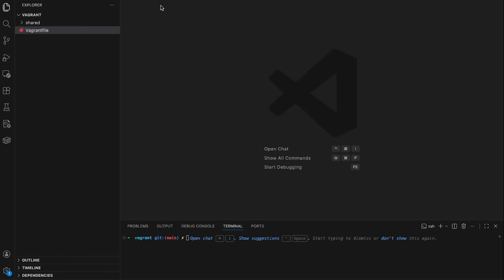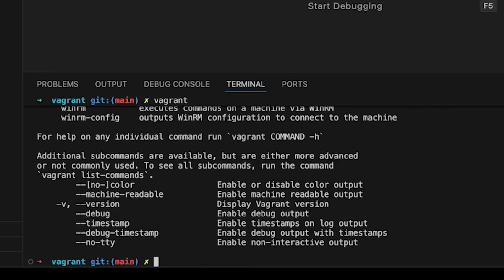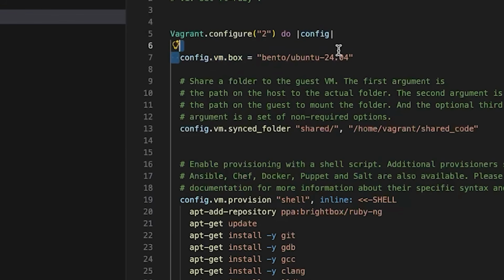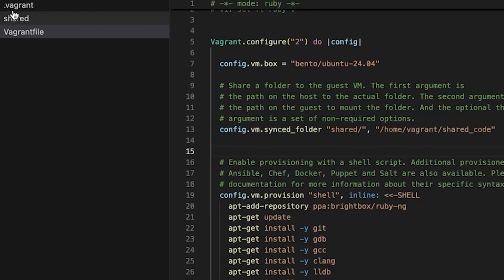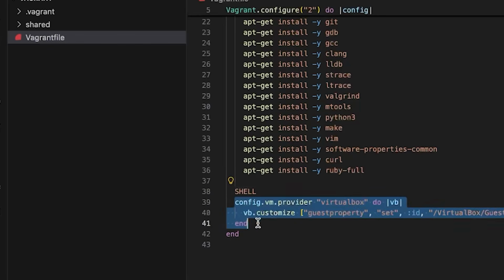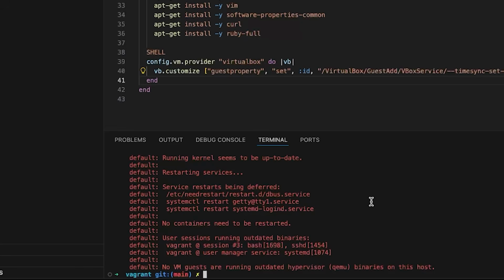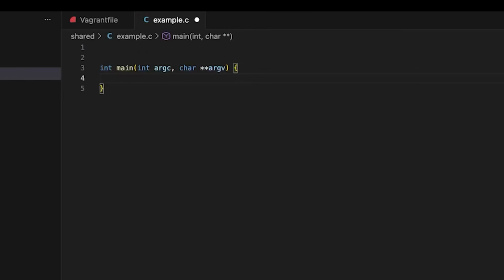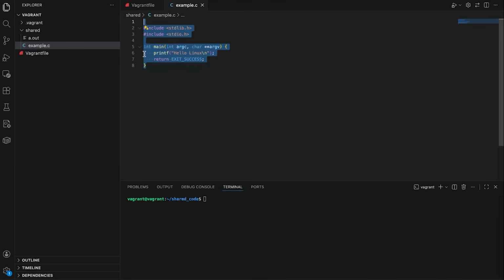How I edit on one OS and run code on another (vagrant)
How I edit on one OS and run code on another (vagrant) // Want to compile, run, and test your code on a different operating system than the one you are currently running? Confused about virtual machines, docker containers, and dual booting. This video shows a super easy way to do cross system development using vagrant.